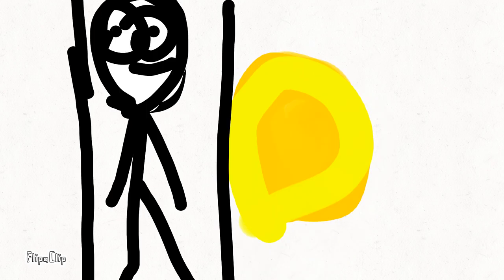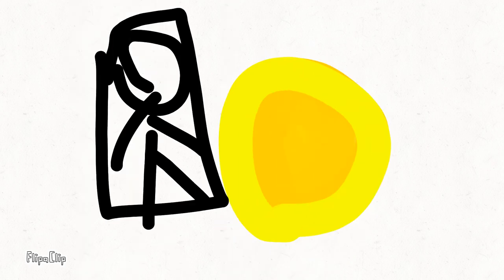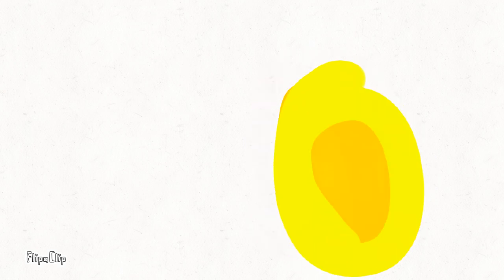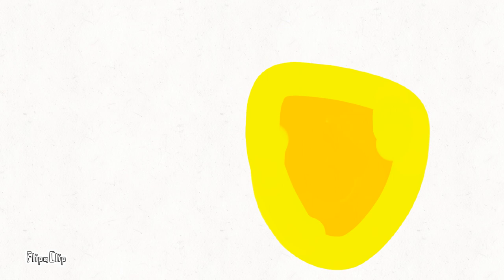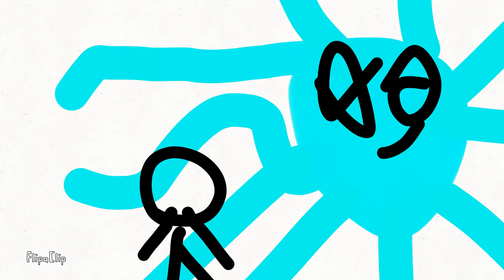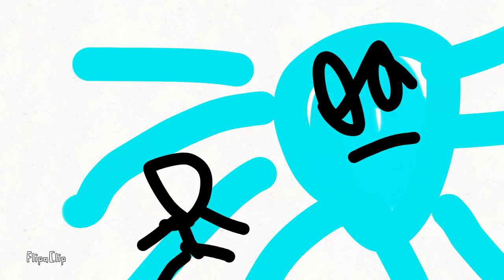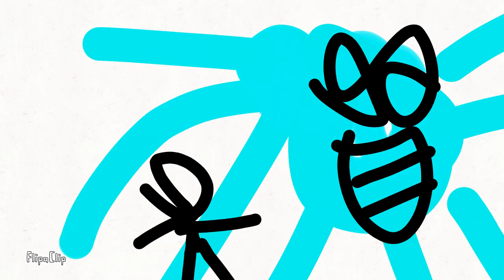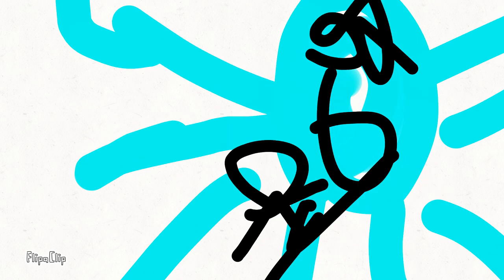Support us contest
Start in 24h.0d leave your comment now we also forgive our haters put your comment early